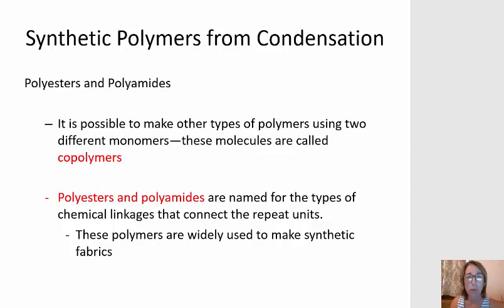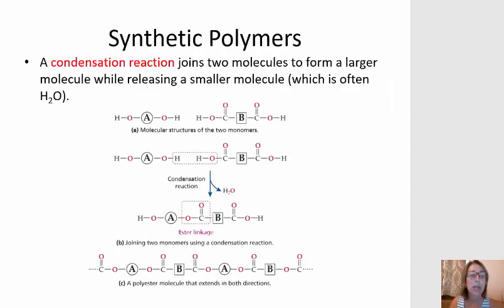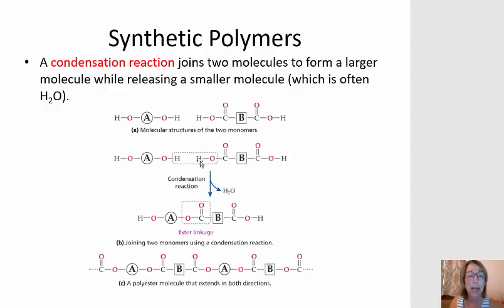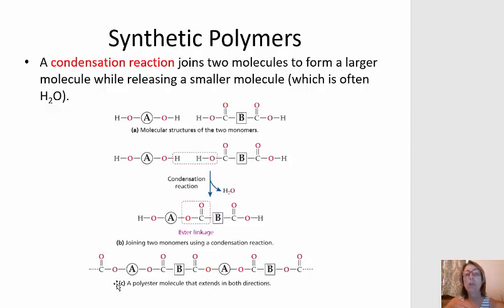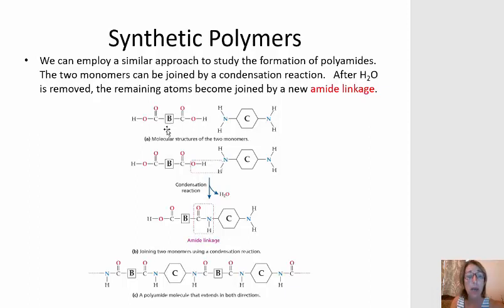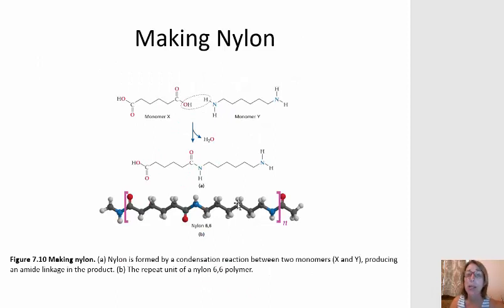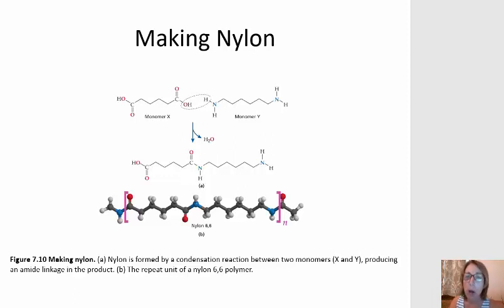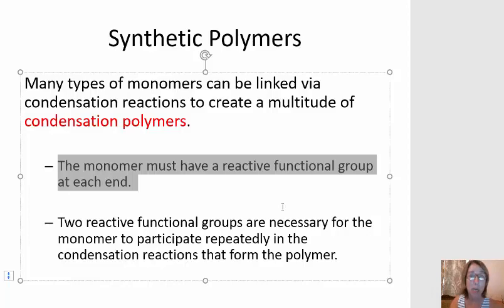CHM 127 086 7 2 Condensation Reactions to form Polyesters and Polyamides